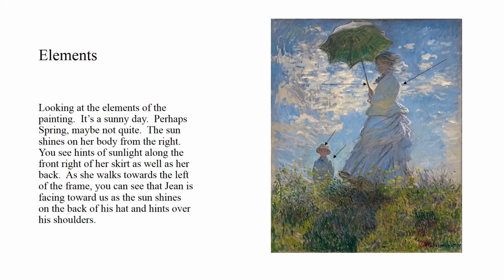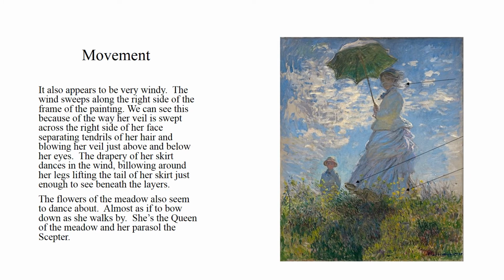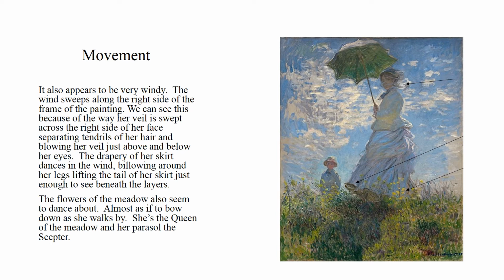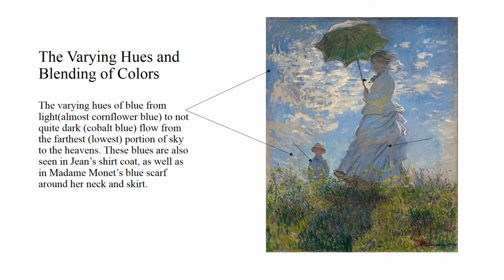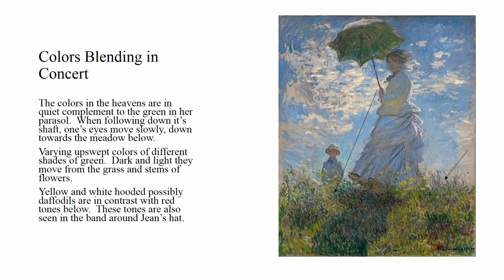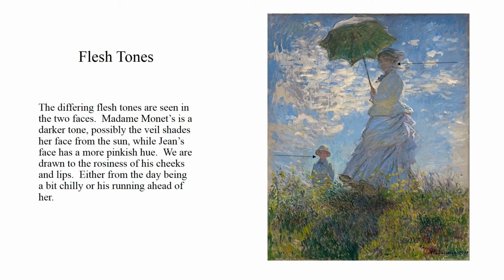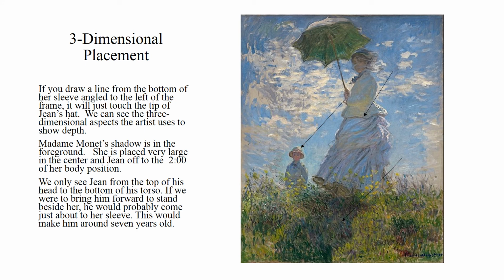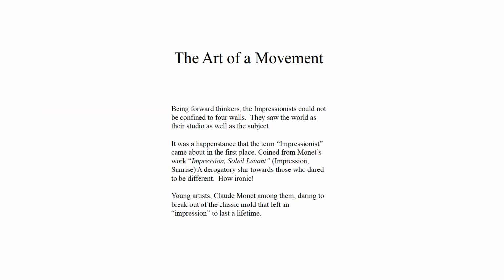The Stroll Claude Monet Presentation Wood, Johnna 11 8 17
Kaminsky cited in error.
Cited Works
“Claude Monet.” Wikipedia, Wikimedia Foundation, 6 Nov. 2017,